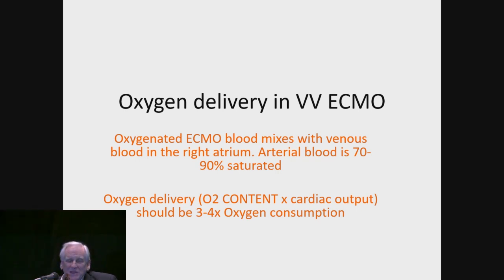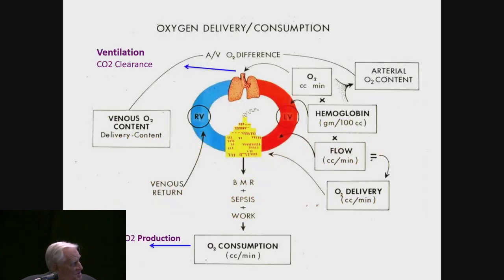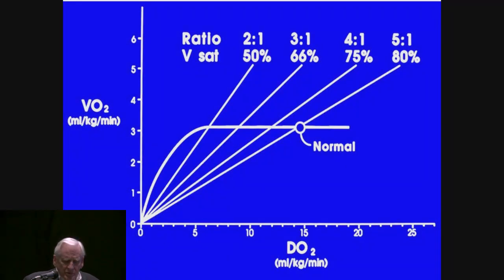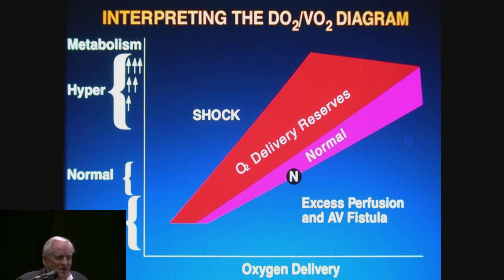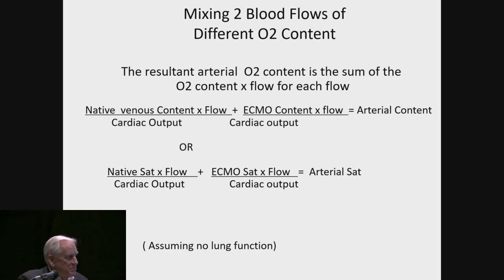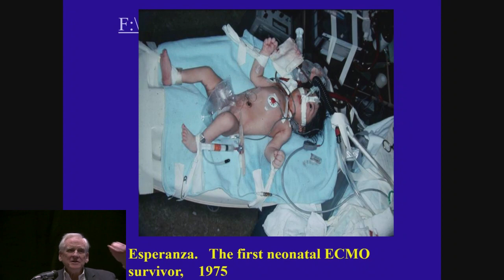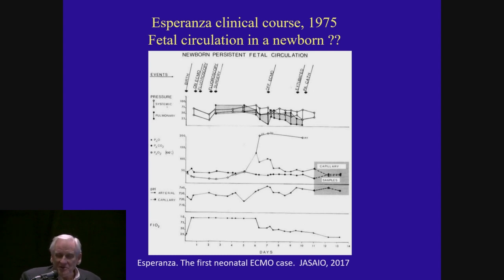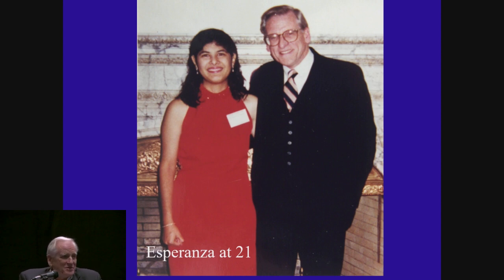Why VV ECMO Must be Looked at Differently?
Perfusion.com Video Presentation by Robert Bartlett, MD